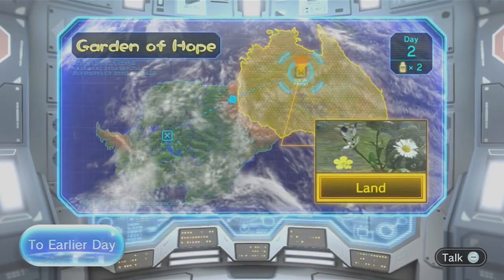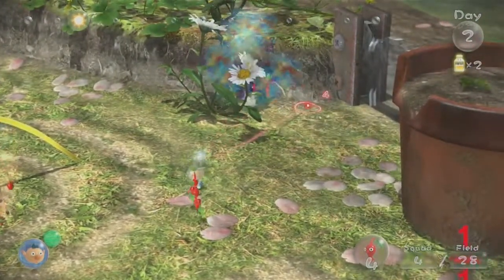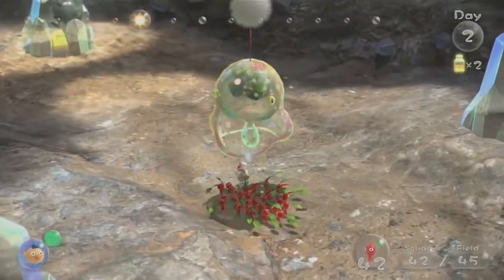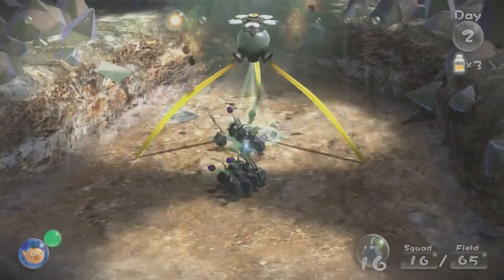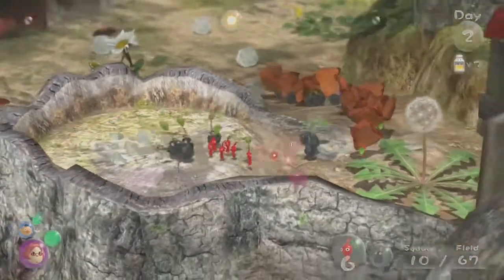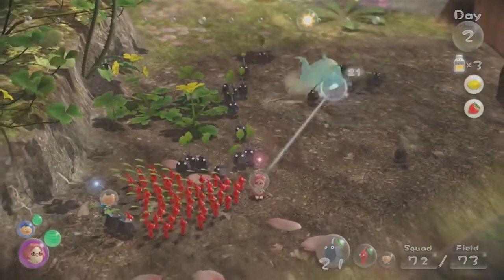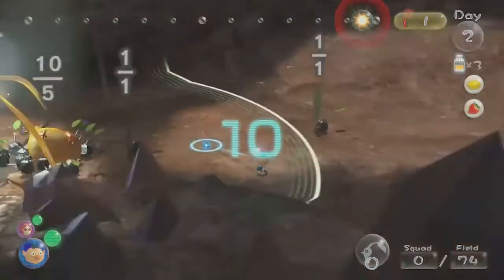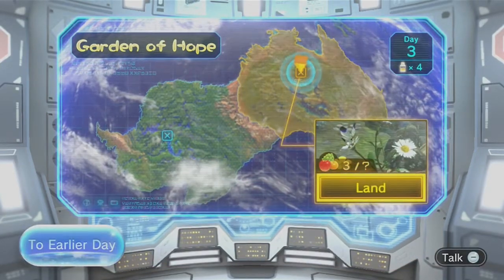Pikmin 3 - Part 2 - Rocky Rescue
Welcome to let's play Pikmin 3 on the Wii U! It's day 2 and we head to the Garden of Hope to rescue Brittany as we meet the Rock Pikmin along the way!